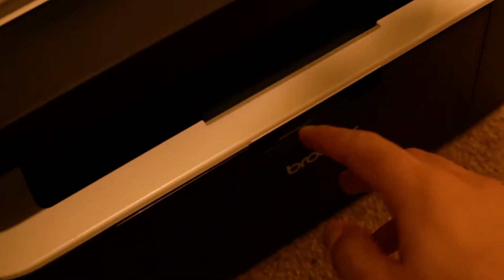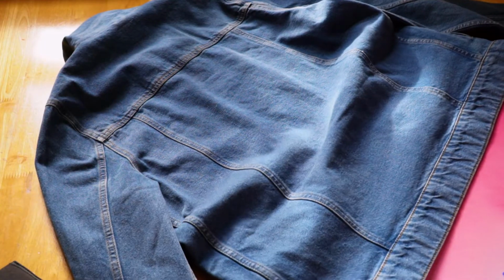⚡️Denim Jacket Customisation💀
I've finally made a custom denim jacket. Now I have a custom jacket to go with my custom shoes :)